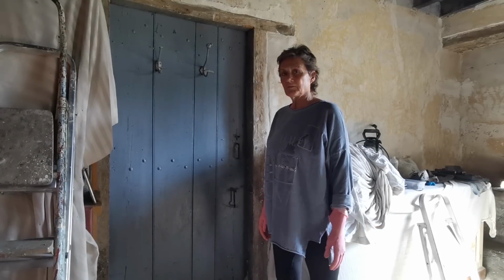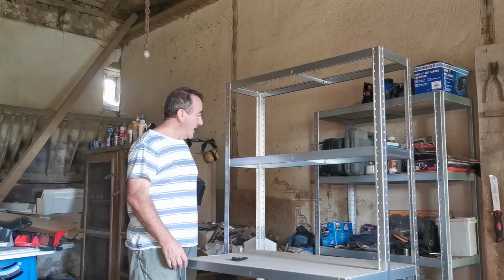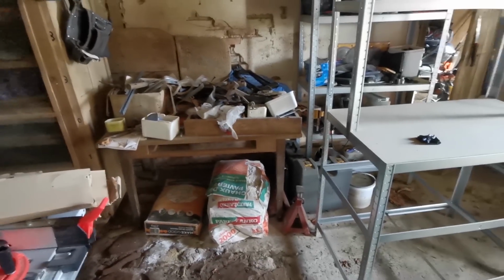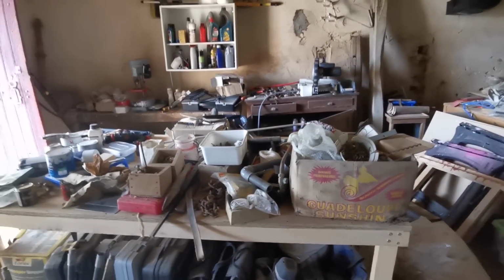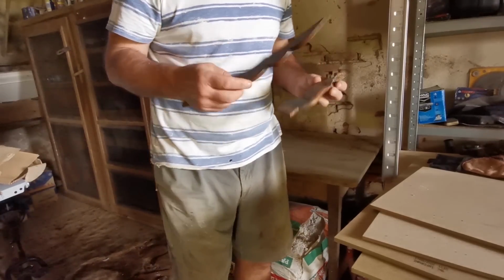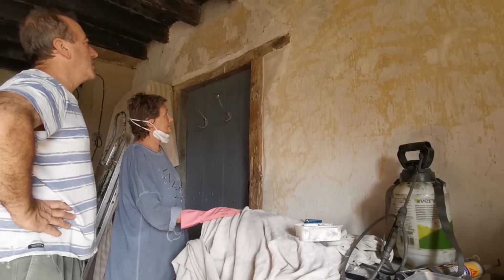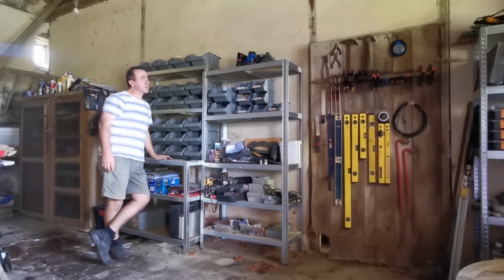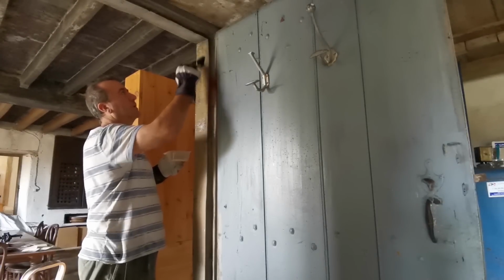Our medieval château kitchen - the renovation continues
We continue the renovation in our ancient kitchen

If you wish to see the episode referred to in this episode, 'Enemy at the Gate' you can view it

If you haven't seen last Sundays episode ''The centuries old beams' you can view it

6 Rue de La Citadelle
Coulonges-Thouarsais
Deux-Sèvres
France 79330

ES_Innuendo - Phello